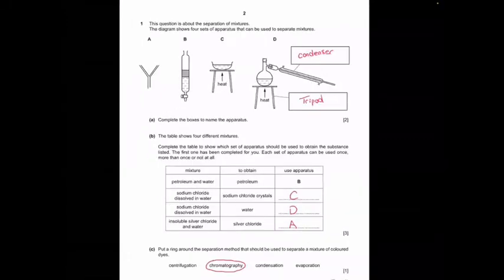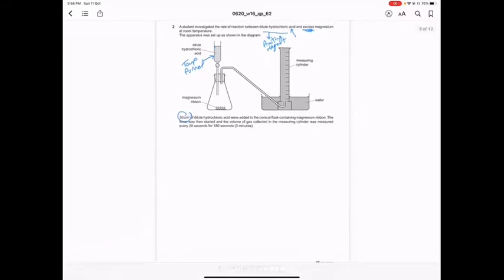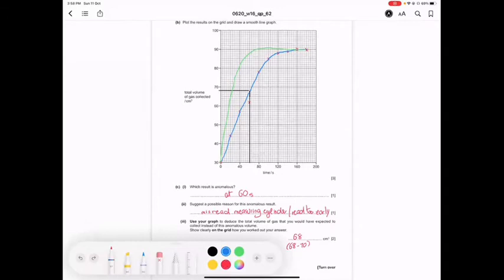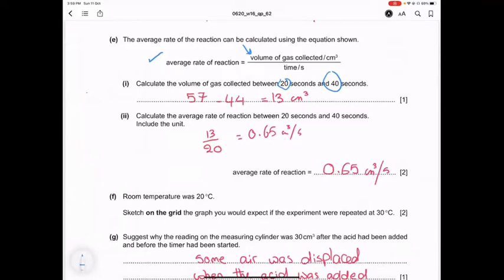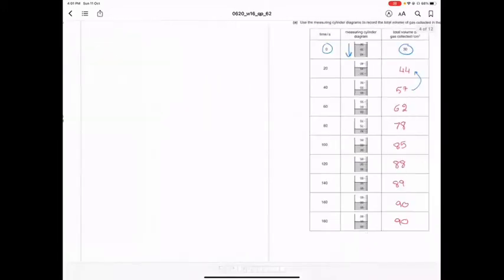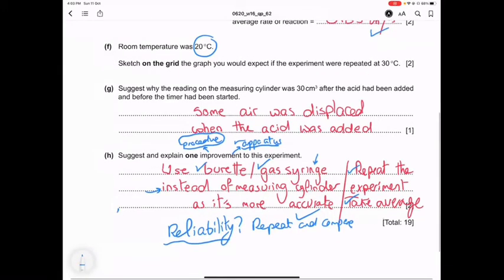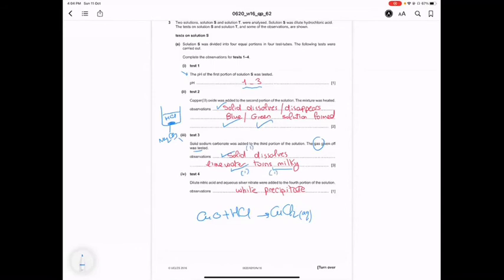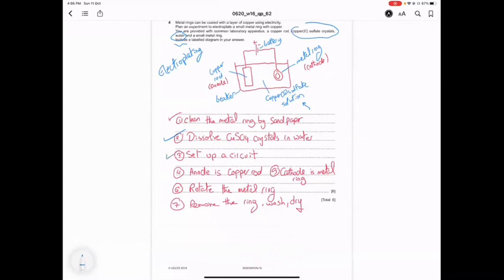November 2016 paper 6 variant 2